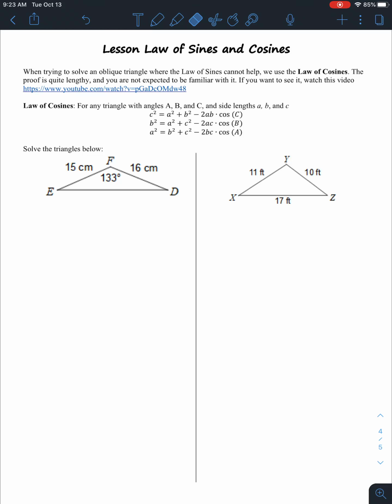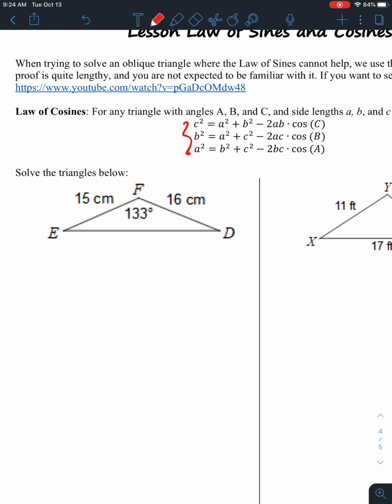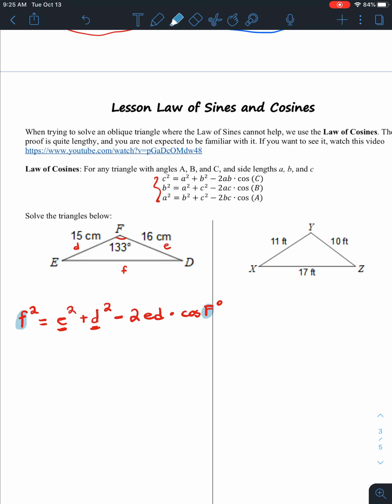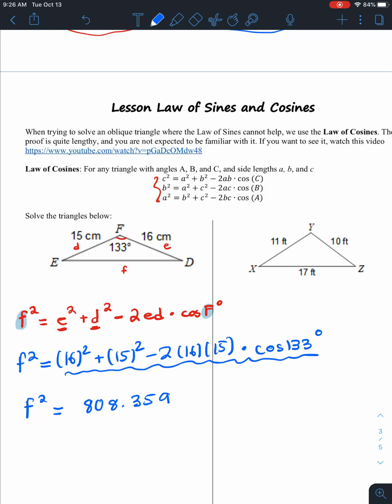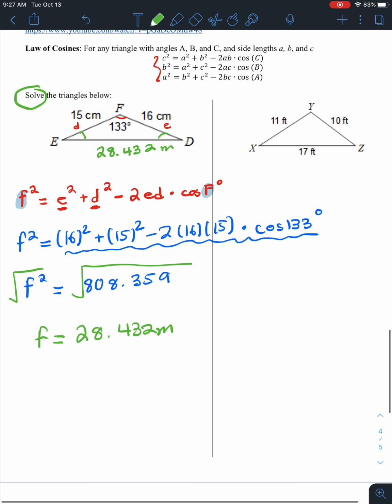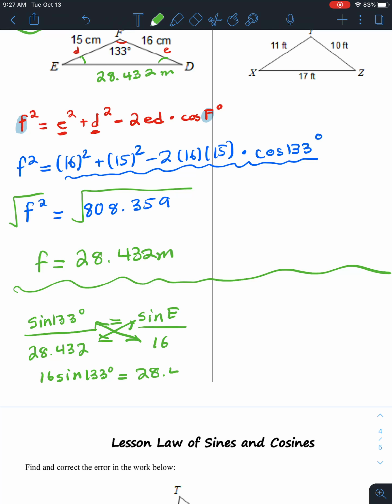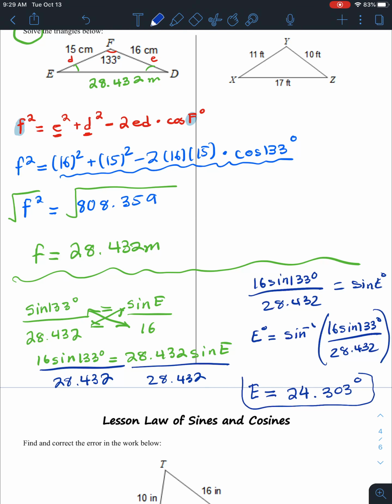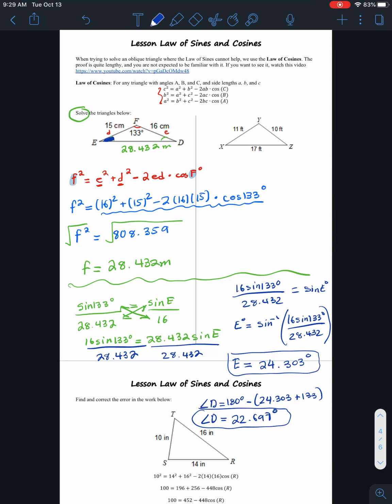Law of Cosines Example 1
The first type of problem concerning the law of cosines